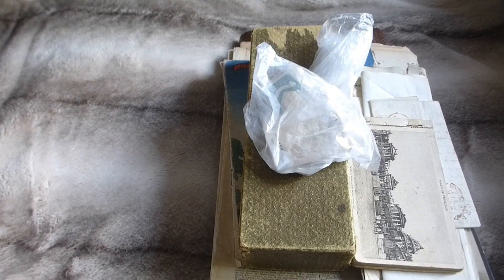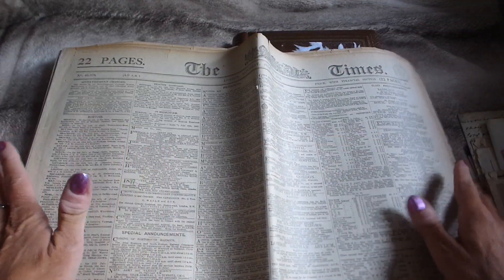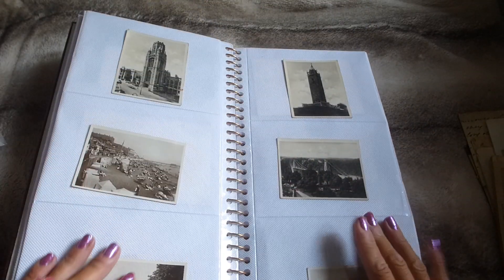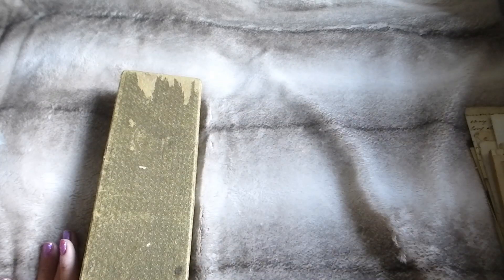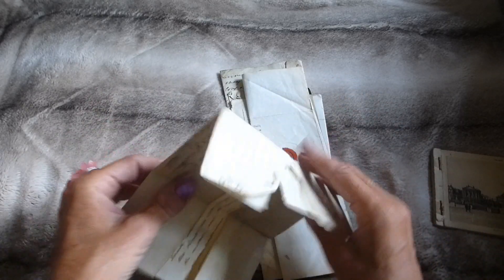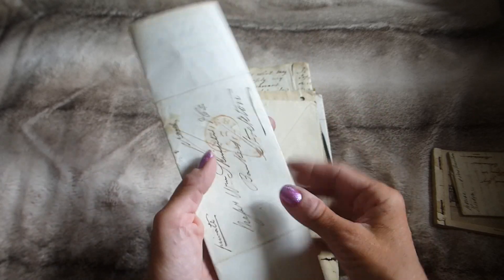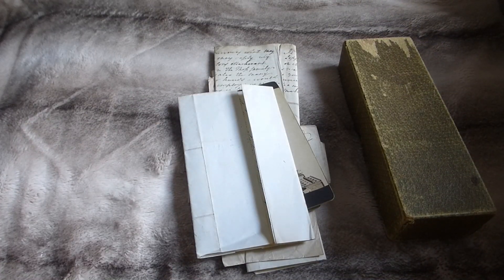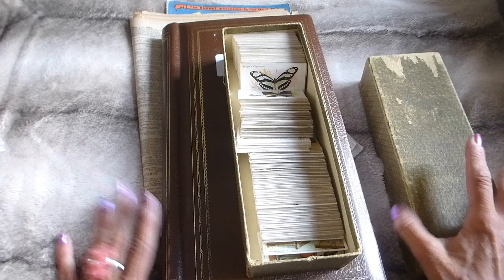Junk Journal Haul Video - Yay Exciting Goodies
I wanted to come along and show you some of my goodies that I managed to pick up recently.

Link to my Etsy shop